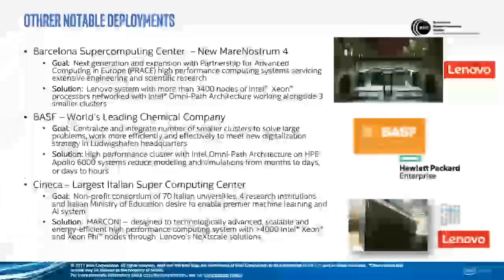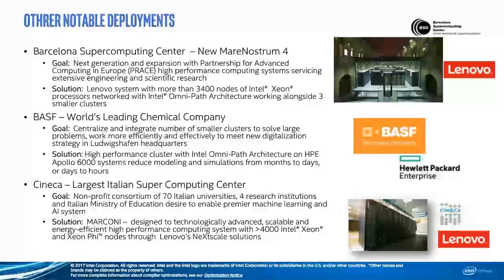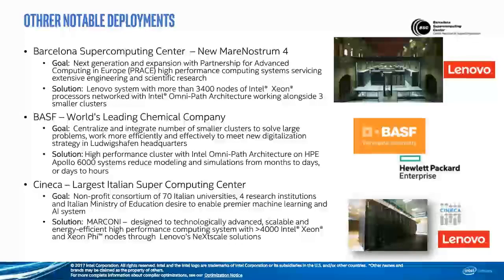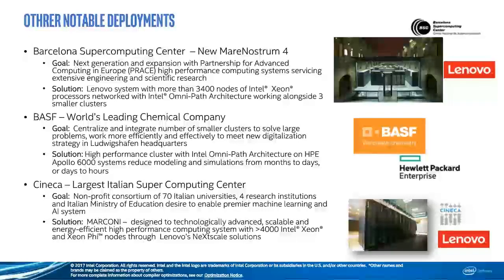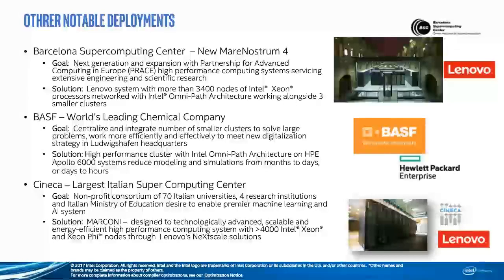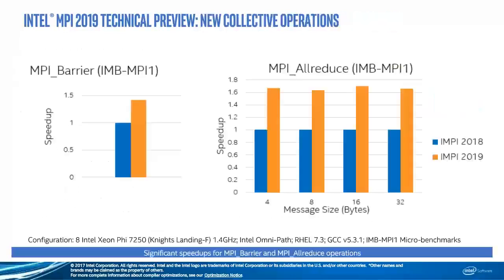Better, Faster, and More Scalable -The March to Exascale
As the trend toward exascale HPC systems continues, the complexities of optimizing parallel applications running on them increase too. Potential performance limitations can occur at the application level which relies on the MPI. While small-scale HPC systems are more forgiving of tiny MPI latencies, large systems running at scale prove much more sensitive. Small inefficiencies can snowball into significant lag.

To address this challenge, Intel offers several development tools which can help identify and diagnose bottlenecks in application performance and scale. Intel® Parallel Studio XE is available in three editions to meet various developer needs:

* Composer Edition facilitates single node optimization, offers C/C++ and Fortran compilers, libraries, and the Intel® Distribution for Python*.

* Professional Edition incorporates additional tools including the Intel® VTune™ Amplifier, Intel® Inspector, and Intel® These elements provide deeper insights of node-level application optimization.
* Cluster Edition, for large-scale deployments, includes several more tools including the Intel® MPI Library, Intel® Trace Analyzer and Collector, and Intel® Cluster Checker. These supplemental tools help developers understand application behavior by capturing detail about MPI events in an application. A developer can also use filters to hone in on specific information needed and save that detail to a trace file for analysis.

Get insights on best practices for diagnosing applications for the greatest performance on large-scale HPC systems. In this webinar Dmitry Durnov, MPI product technical lead at Intel, discusses the Intel tools which can streamline the process of accomplishing it and features of the Intel MPI 2019 technical preview.